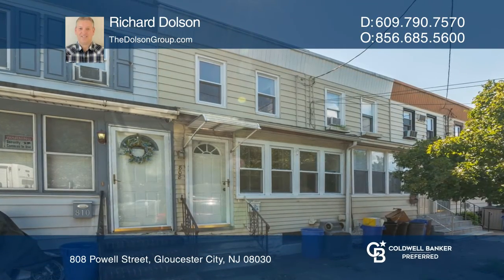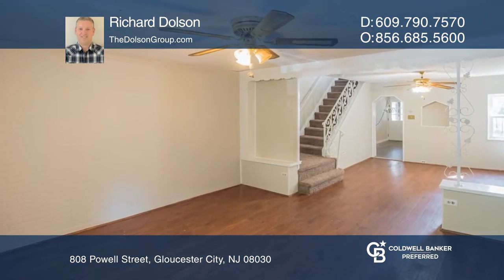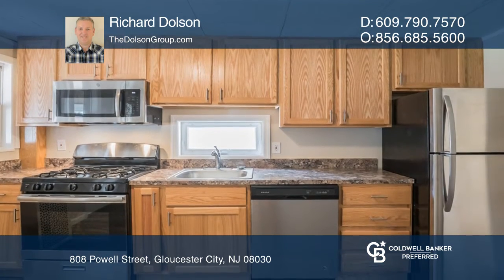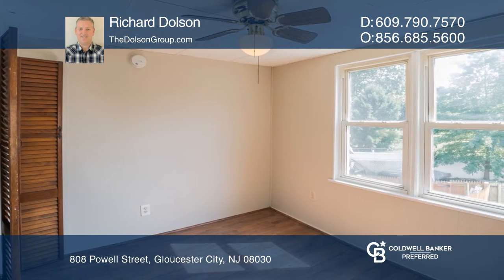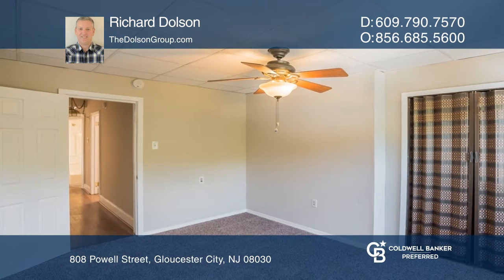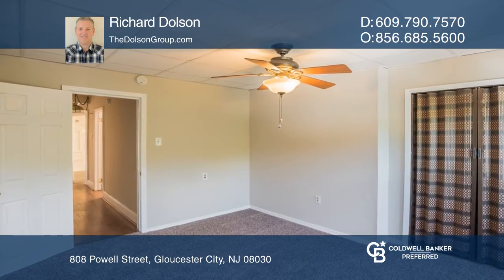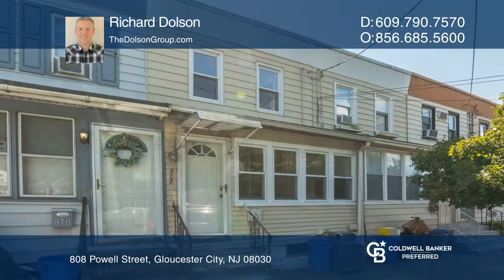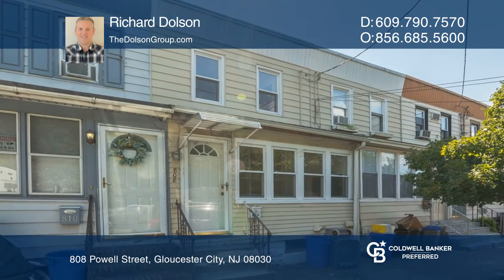808 Powell Street Gloucester City, NJ | ColdwellBankerHomes.com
808 Powell Street, Gloucester City, NJ

Looking for a solution to rising rents? Here you go. Grab a piece of the American Dream and become a homeowner! This three bedroom middle row is located on a dead end street and is in move in condition. Enjoy cooking in this newer kitchen! There is a full basement for tons of storage. Take advantage